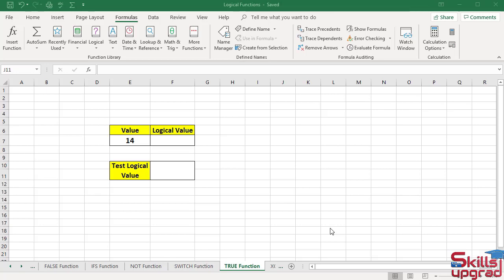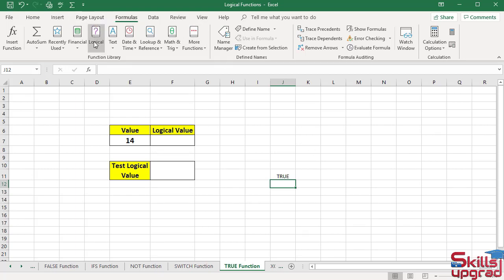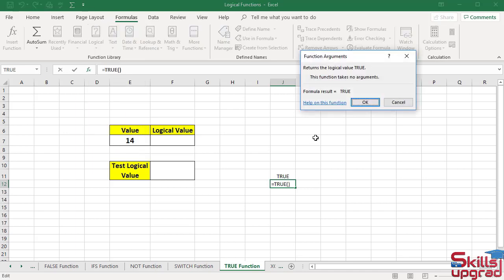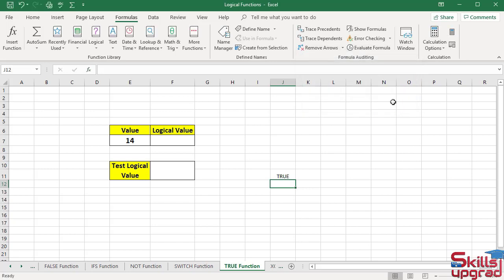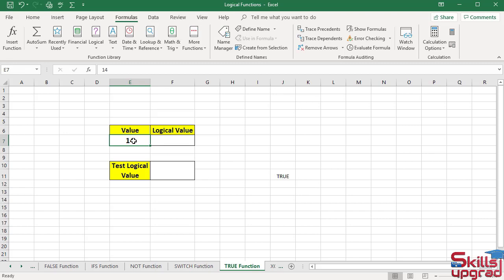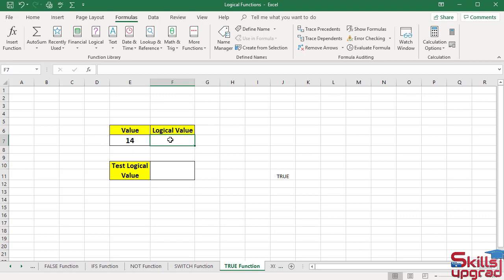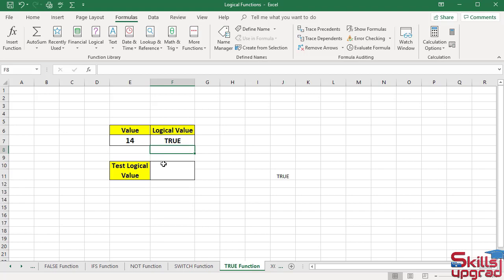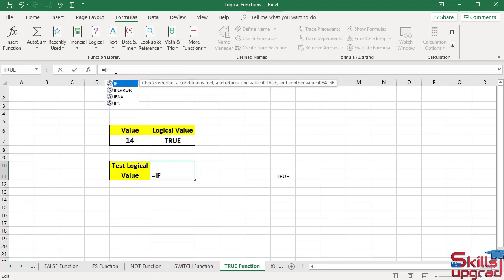MS Excel Beginners To Advanced Course | TRUE Function | MS Excel Functions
1-      Introduction to Excel
2-      Formatting a Worksheet
3-      Saving and Printing a Workbook
4-      Calculations With Basic Formulas
5-      Calculations Excel Functions
6-      Project Calculations with Operators and Functions
7-      IF and VLOOKUP Functions
8-      Date and Time Functions in an Excel
9-      Logical Functions in an Excel
10-    Lookup and Reference Functions in an Excel
11-    Text Functions in an Excel
12-    Math and Trigonometry Functions in an Excel
13-    Statistical Functions in an Excel
14-    Engineering Functions in an Excel
15-    Information Functions in an Excel
16-    Database Functions in an Excel
17-    Financial Functions: Borrow Money to Bank
18-    Financial Functions: Invest Money in the Bank Saving Account
19-    Financial Functions: Build Future Income Statement of Company
20-    Financial Functions: Calculate Depreciation of an Asset of Company
21-    Financial Functions: Invest Money in Company
22-    Basic Financial Examples(Learn Use of Operators +,-,/,*)
23-    Adding Column and Pie Charts in an Excel worksheet
24-    Adding Line and Combination Charts in an Excel
25-    MS Excel Spark lines (Line, Column, Win or Loss) and Data Bars
26-    MS Excel Waterfall Chart, Funnel Chart and Map Chart
27-    MS Excel People Graph, Sunburst Chart, Tree map and Bubble Charts
28-    MS Excel Stocks and Geography, Progress Chart
29-    MS Excel Analyzing Sales Data in Pivot Tables and Pivot Charts
30-    Creating Excel Tables, PivotTables and Pivot Charts
31-    Data Validation and Inserting Comments
32-    Analyzing Data in the MS Excel Table
33-    Analyzing Data with MS Excel PivotTables
34-    Analyzing Data with Business Intelligence (Power Queries and Trendlines)
35-    Analyzing Data with Business Intelligence (Forecast Sheet)
36-    Analyzing Data with Business Intelligence (Power Pivot, Data Model & Power Map)
37-    Extracting Data from the Website(Power Query, Power Pivot, Pivot Table)
38-    Loading Website Data into Power Map(Power Query, Power Map)
39-    Extracting Data from the Website(Power Query, Pivot Table)
40-    Extracting Football Team Data from the Website(Power Query, Pivot Table)
41-    Analyzing Business Data by using What-If Analysis Tools(Goal Seek, Data Table)
42-    Analyzing Business Data by using What-If Analysis Tools(Scenario Manager)
43-    Analyzing Business Data with Solver
44-    Create and Publish Dashboard
45-    Dashboard Layout Design : Create Sales Dashboard
46-    Data Analysis in PivotTables (Creating Revenue Dashboard)
47-    Microsoft Power BI
48-    Bookmarks Pane and Selection Pane In MS Excel
49-    Editing and Visualizing Data In MS Excel
50-    Extracting Data from the Website In MS Excel
51-    Extracting Sales Data from the Website In MS Excel
52-    Microsoft Excel New Quick Measure(Calculations Without Dax)
53-    Microsoft Excel Custom Visuals
54-    Microsoft Excel VBAs And Macros